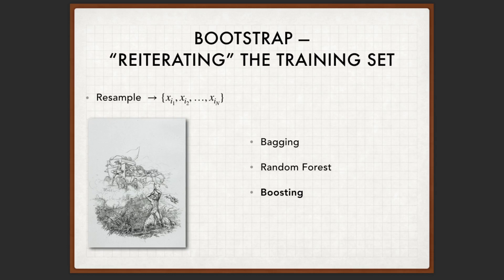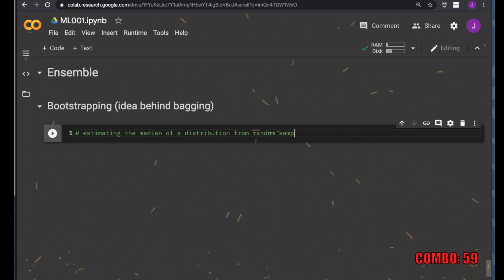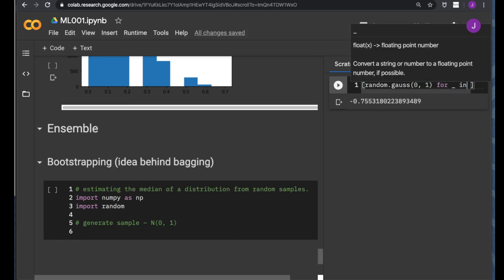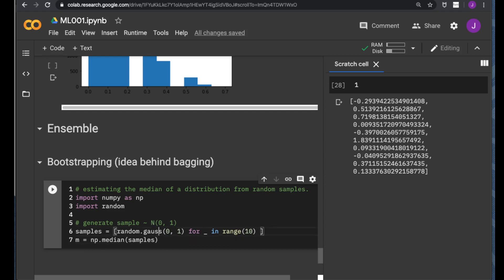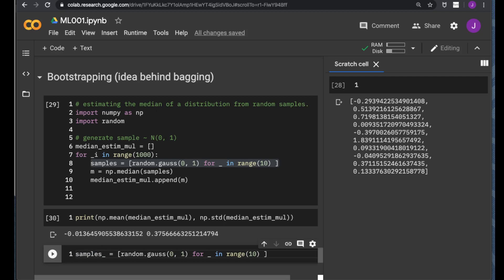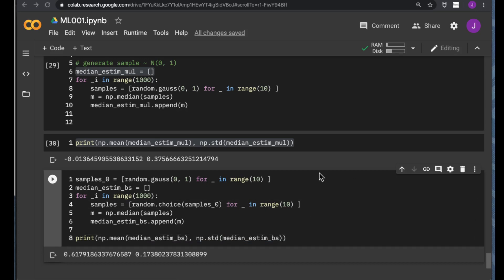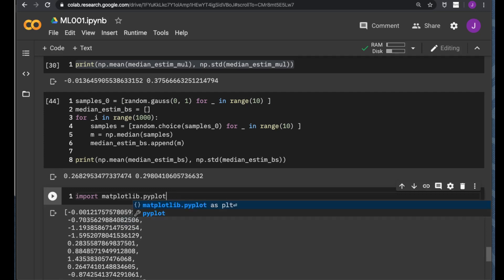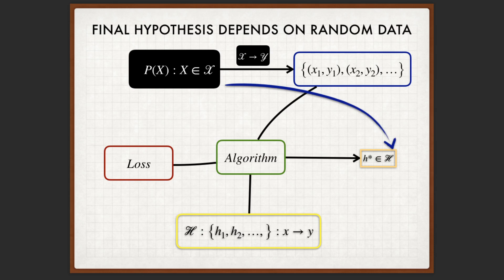ML.05.02b TUT Bootstrap Demo